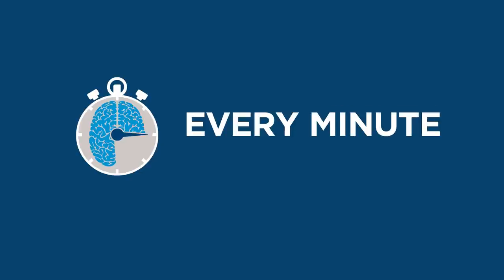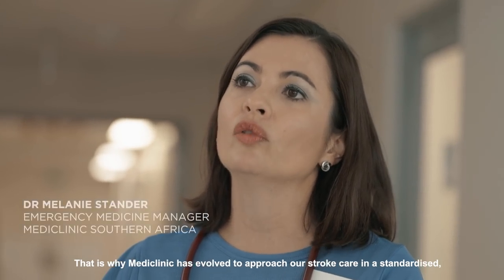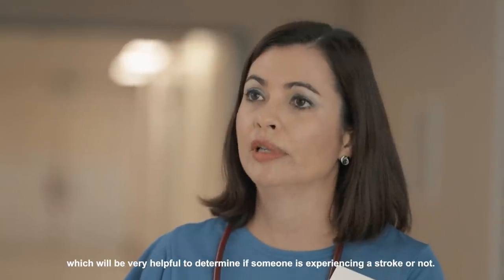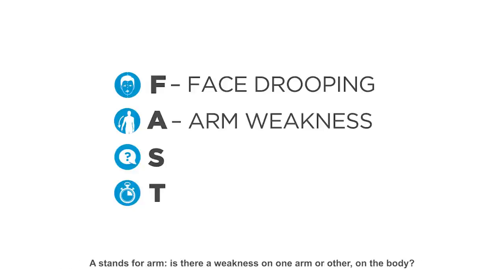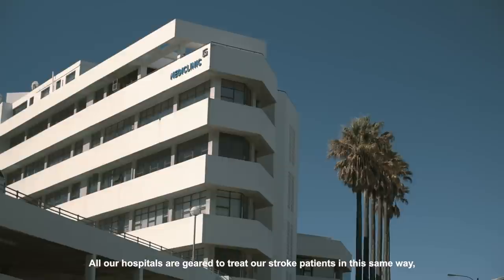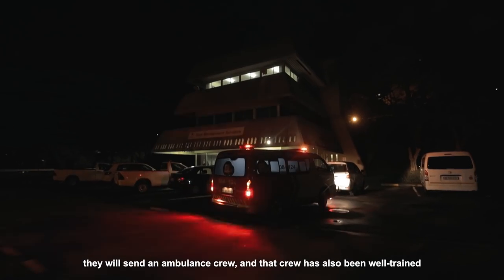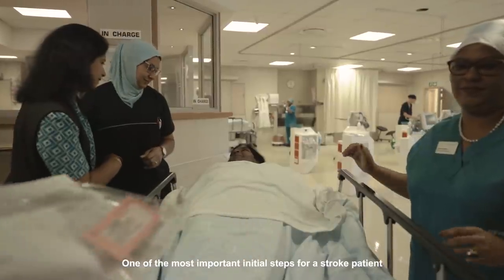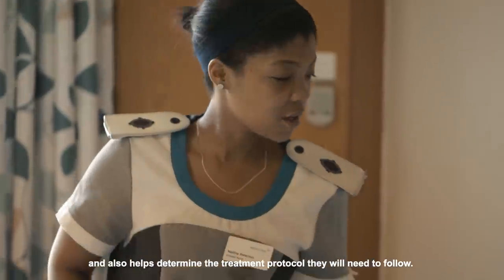Every Minute Counts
Our multidisciplinary teams at all our hospitals in Southern Africa are ready to treat anyone experiencing a stroke. Early detection can help minimise the damage. For more information about our dedicated approach, read more on our